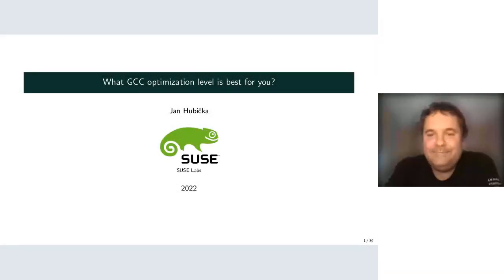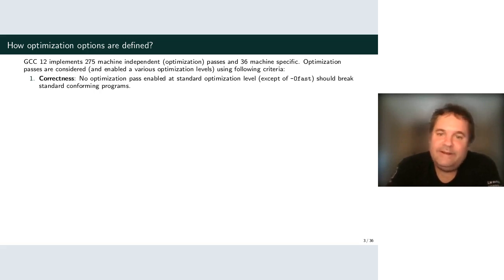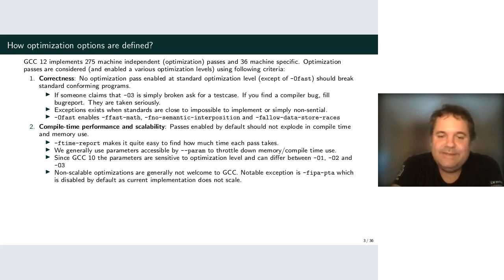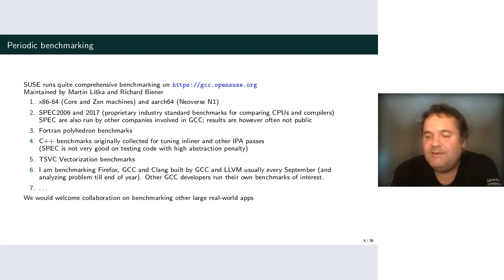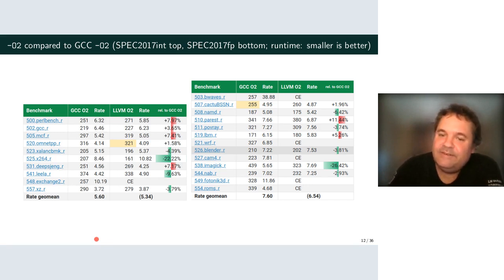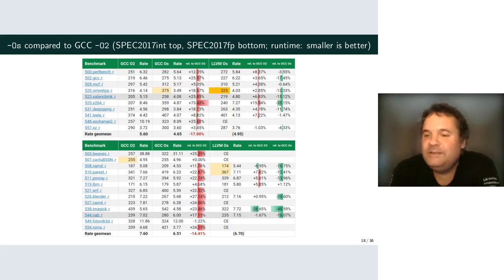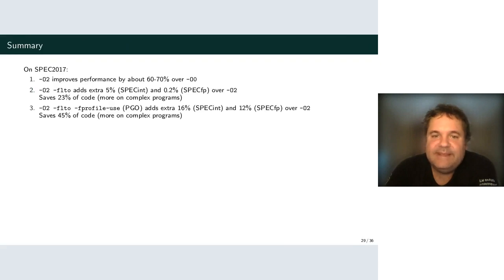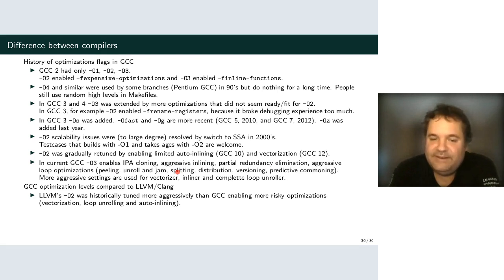What GCC optimization level is best for you?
by Jan Hubicka at SUSE Labs Conference 2022

We discuss GCC optimization levels (-O1, -O2, -O3, -Ofast, -Og) and other key features code quality related features (architecture setting, CPU tuning, link-time optimization and profile feedback) .We show some data on performance and code size of GCC, Clang, Firefox and SPEC2k17.